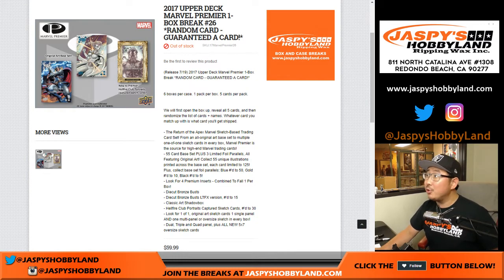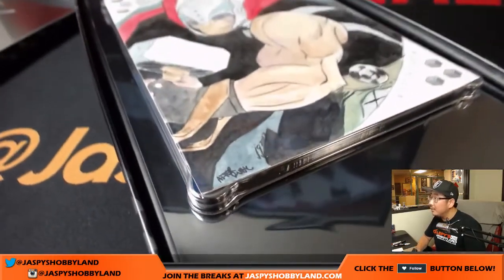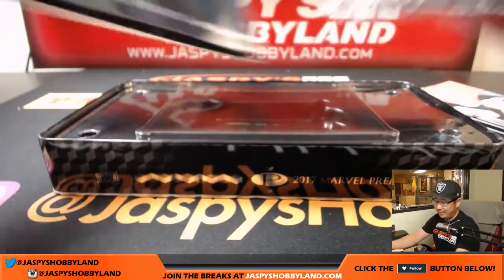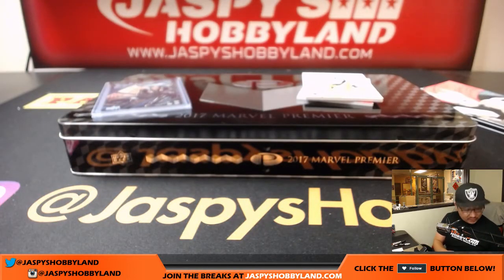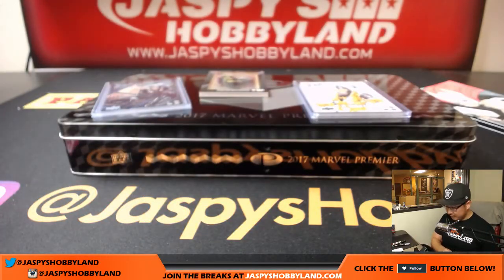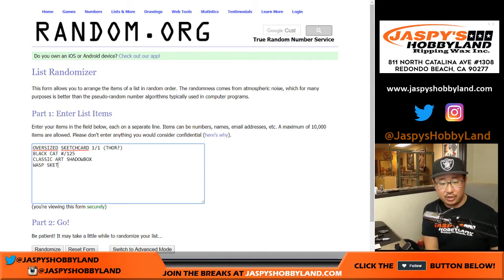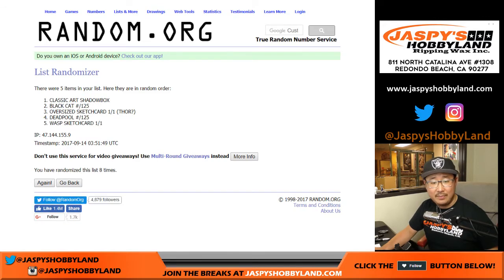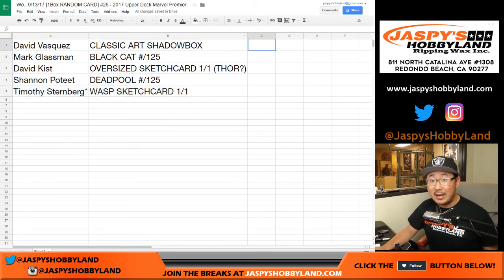We., 9/13/17 [1Box RANDOM CARD] #26 - 2017 Upper Deck Marvel Premier